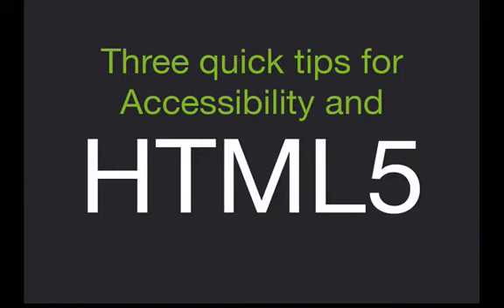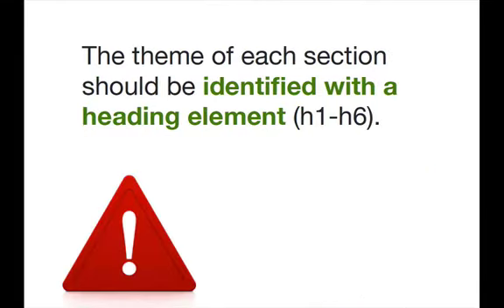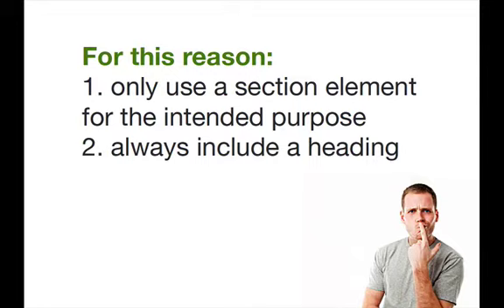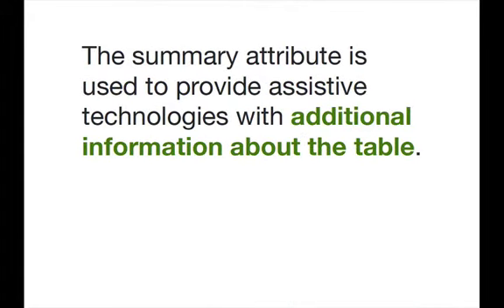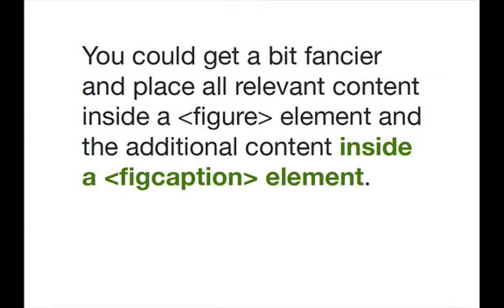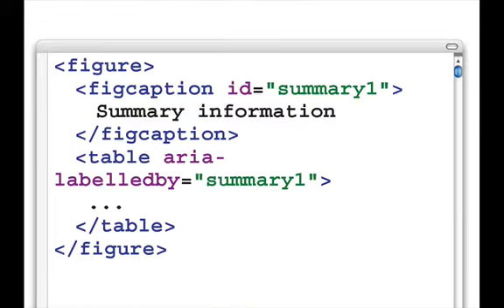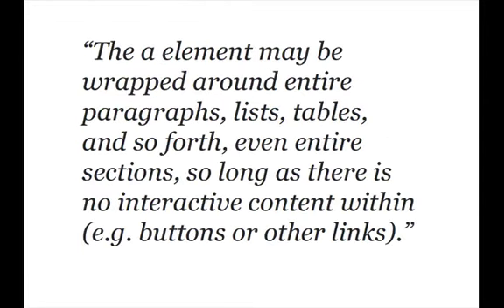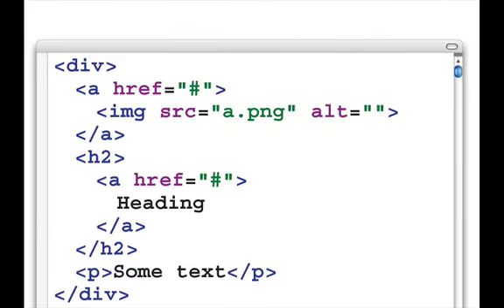Three quick accessibility tips for HTML5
A short presentation for OzeWAI 2013. For some screens, I verbally describe code examples line by line. This is because there were potentially vision impaired people in the audience.